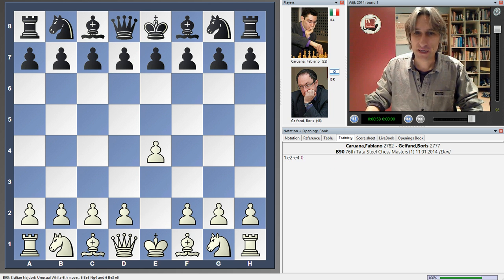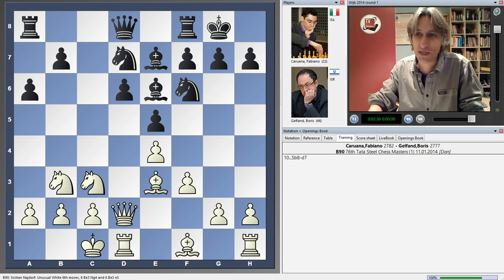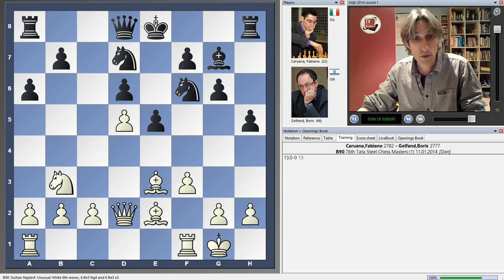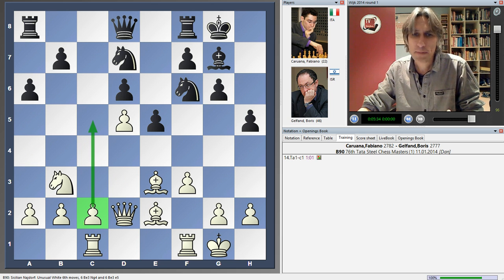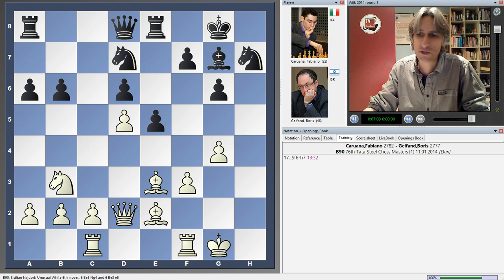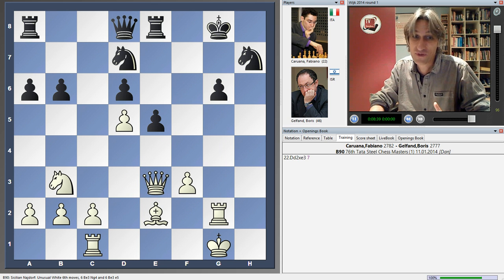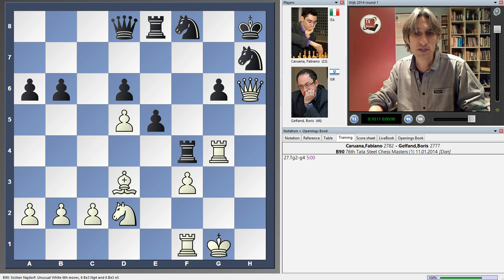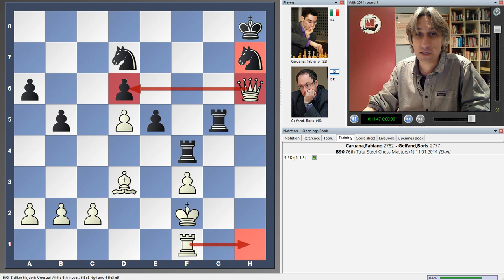Wijk aan Zee 2014 Round 1 Fabiano Caruana vs Boris Gelfand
Daniel King demonstrates Caruana vs Gelfand from round 1 of the Wijk aan Zee tournament 2014.